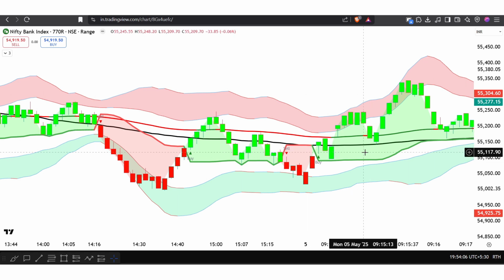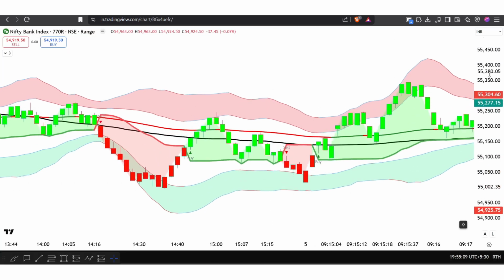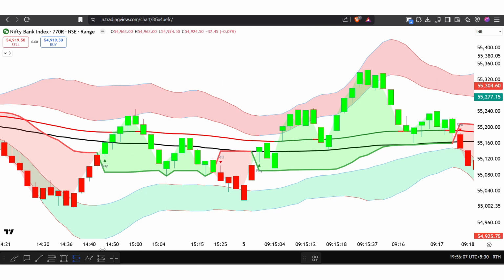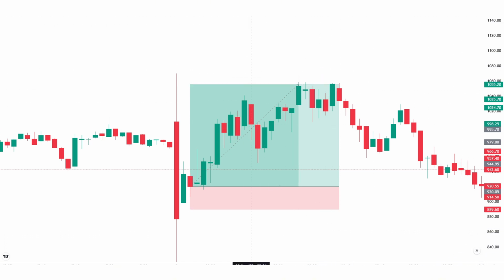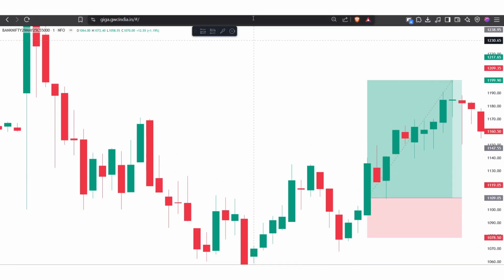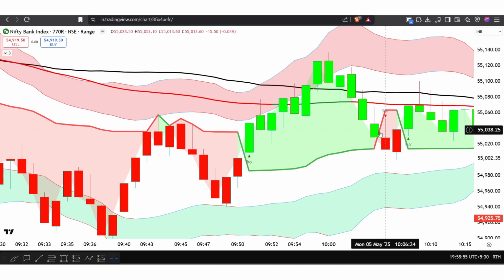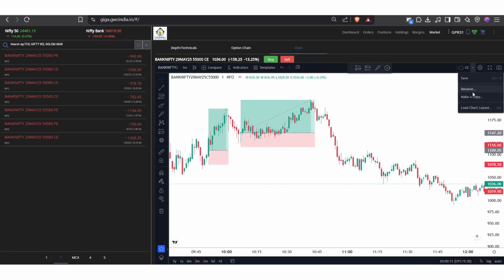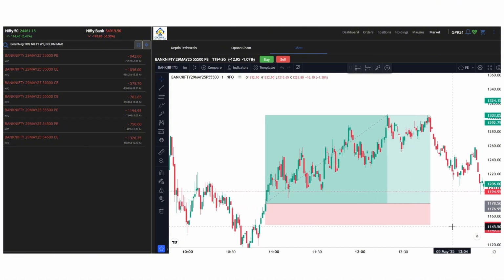Banknifty Echospike trades - 05th May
🚀 Introducing the ECHO-SPIKE Indicator — Revolutionizing Bank Nifty Trading! 🚀

Goodwill proudly presents the ECHO-SPIKE Indicator, now available for live viewing on the Bank Nifty Index — with Nifty Index support coming soon!

Designed using 38-point Range Bars, ECHO-SPIKE cuts through market noise, offering crystal-clear price action analysis for traders who demand precision.

🔑 Key Features:

Support & Resistance Zones: Quickly identify critical market levels to sharpen your day trading strategy.
ECHO Bands: Dynamic bands that adjust with market swings, highlighting real-time support and resistance.
ECHO TREND Line: A trend-tracking line that stays close to price action — Green for Buy trends and Red for Sell trends.
ECHO SIGNAL: A game-changing signal generator that colors bars for instant Buy/Sell clarity — especially powerful during the first two hours of trading.
VWMA Line: A volume-weighted moving average that helps filter out false signals and confirm real trends.

🎯 Whether you're trading Bank Nifty options or looking to master intraday moves, ECHO-SPIKE is your edge!

RNT :  Our newest tool to help you turn trading into a business! Trade Our Live Calls with API.
Check out RnT's
📆 Past performance
💰Funds Required
📉 Trading plans  at app.gwcindia.live
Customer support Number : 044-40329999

Learn the fundamentals of the Indian stock market and how to trade NSE options in India.
On a weekly basis, we also hold free webinars.
market news for real-time updates.